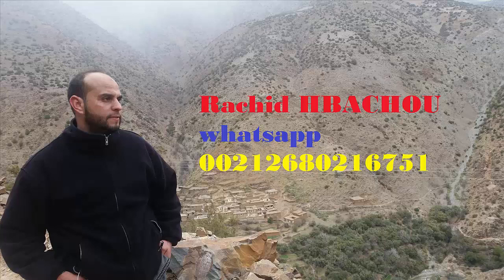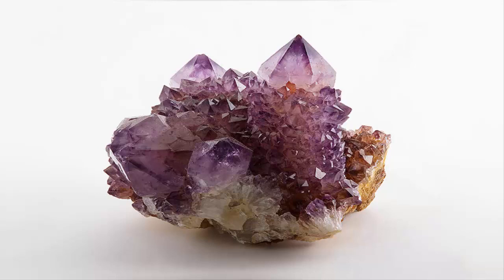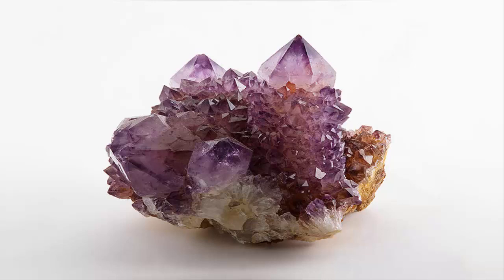بالصور أنواع الأحجار الكريمة الوردية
أحجار كريمة وردية: الدليل إلى الأحجار الملونة
عندما يتعلق الأمر بالأحجار الكريمة الملونة ، يصبح اللون هو الملك. فاليوم ، يعطى العديد من العملاء الأولوية لللون و أصبحوا أقل اهتمامًا بنوع الحجر الكريم الفعلي طالما أن الحجر متين بما يكفى لغرضهم.

أحجار كريمة وردية من GemSelect-صورة كبيرة
اشترى أحجار كريمة وردية
و على الرغم من ذلك، فأن العثور على الأحجار حسب اللون غالبا ما يكون أمرا صعبا للغاية وخاصة منذ أن أصبح تجار الأحجار الكريمة يميلون إلى تحديد مدى توفر الأحجار حسب النوع أو المجموعة بدلاً من حسب لون الحجر.

باستخدام دليلنا فى الأسفل ، يمكنك التعرف على بعض خيارات الأحجار الكريمة الوردية الأكثر شيوعا المتوفرة اليوم:

كوارتز زهرى
زفير وردى
توباز غامض وردى
عقيق رودوليت وردى
مورجانيت
كونزيت
عقيق المالايا
تورمالين وردى
إسبنيل وردى
أوبال وردى
زركون وردى
لؤلؤ وردى
كوارتز زهرى نجمى
حجر القمر وردى
مرجان وردى
سميثسونايت
بيزوتايت
رودوكروزيت
رودونيت
كوارتز زهرىBack to Top
أحجار كوارتز زهرية
اشترى أحجار كوارتز زهرية
الكوارتز الزهرى هو حجر كريم كوارتز ذو لون وردي رقيق حيث يكون متوفر كقطع شبه شفافة إلى شفافة على حد سواء. ويعرف بارتباطه بالرومانسية والحب والهدوء كما أن لونه الوردي الناعم مغر للغاية. ويوجد هذا الحجر بأسعار معقولة ويأتي في بعض الأحيان مع مظهر حليبي اللون. يكون الكوارتز الزهرى متاح في شكل كابوشون وقطع منحوتة وذات أوجه وحتى أنها تأتى كقطع أسشر فانسى. والأحجار المحتوية على شوائب والتي تسبب تأثير نجمى واضح تكون غالية للغاية ولذلك فهي قيمة جدا.

زفير وردىBack to Top
أحجار كريمة زفير وردى من GemSelect-صورة كبيرة
اشترى أحجار زفير وردية
يمكن القول أن الزفير هو الأكثر شيوعا من جميع الأحجار الكريمة الملونة ، ولذلك فهو حجر كريم وردي محبوب للغاية. ومع ارتفاع شعبية الألماس الملون ، يعتبر الزفير الوردي بديلا ذو سعر معقول للغاية. الزفير الوردي هو من عائلة اكسيد الالمونيوم المعروف بأنه ثاني أصلب مادة على الأرض بعد الألماس. كما أن الزفير الوردي أندر من الأزرق الأزرق المفضل وخاصة الأحجار ذات الألوان القوية. مدى الألوان الموجود في الزفير الوردي واسع ويتكون من اللون الوردي الزاهي إلى الوردي الفاتح. وقد تختلف أيضا درجة حرارة اللون من الوردي الخوخي الدافئ إلى اللون البنفسجي البارد.

توباز غامض وردىBack to Top
حجر كريم توباز وردى
اشترى أحجار توباز وردية
يعتبر التوباز الغامض الوردى هو نوع جديد من الأحجار الكريمة ، والذي ظهر من خلال عملية تعرف باسم ترسيب طبقة خارجية رقيقة تم اختراعها في عام 1998. وهو حجر كريم طبيعي يحصل على طبقة خارجية تمده بلونه وبالتالي فأنه يتوافر بألوان مختلفة وحتى أشكال متعددة الألوان. تعتبر هذه الأحجار الكريمة معالجة أو معززة بسبب الطبقة الخارجية المستخدمة عليها. وقد تم العثور على الطبقة الخارجية على الجزء السفلى من الحجر فقط ، وبالتالي فإن السطح العلوي للحجر توباز الطبيعي.